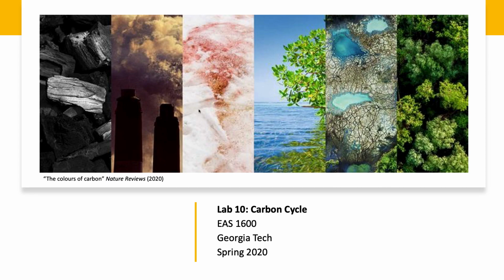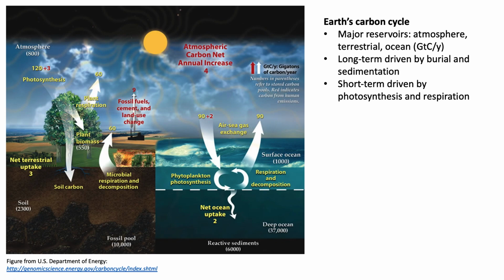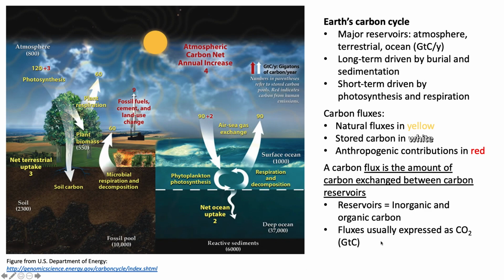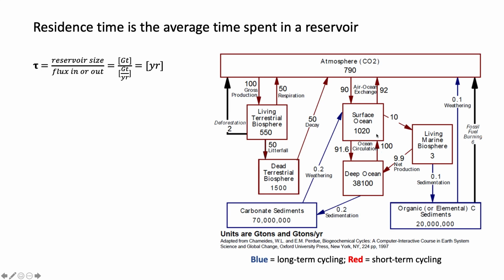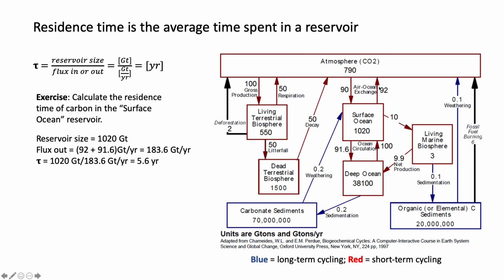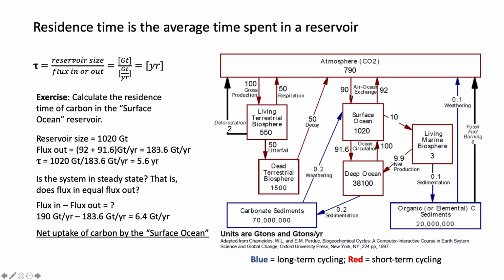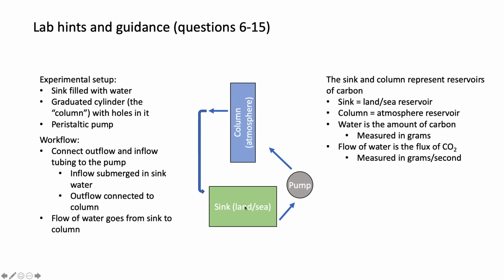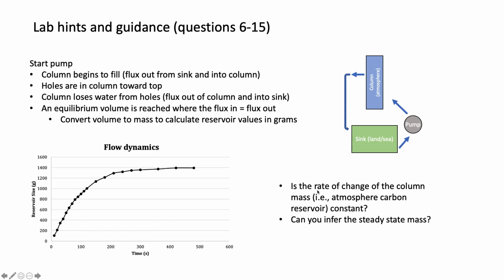EAS 1600 Lab 10: Carbon Cycle (pre-lab lecture 2020)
Pre-lab lecture for EAS 1600, Lab 10: Carbon Cycle. Spring 2020, Georgia Tech.
EDIT 4/3/2020: In the residence time example, I left off a flux of 10 Gt/yr. This results in a total flux out of 193.6 Gt/yr. The flux in/out difference is then -3.6 Gt/yr, so in this case the surface ocean reservoir is losing 3.6 Gt of carbon per year (not accumulating).